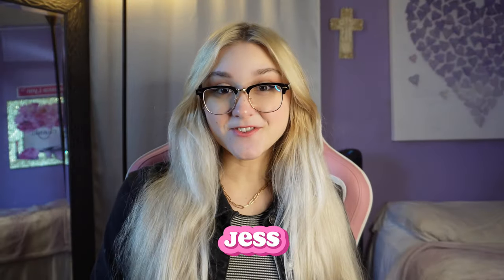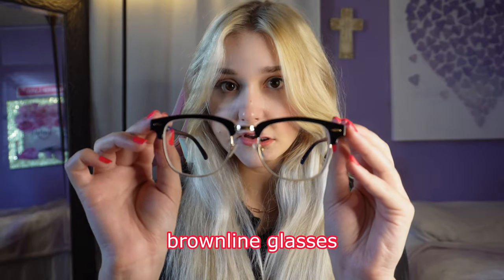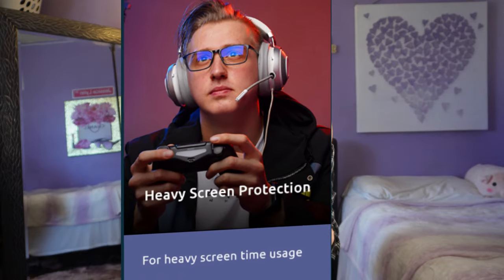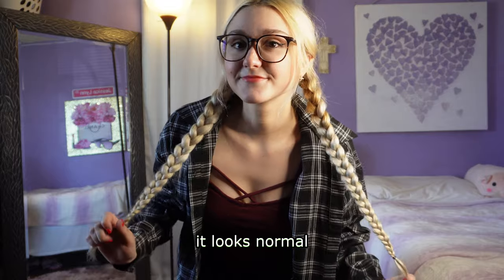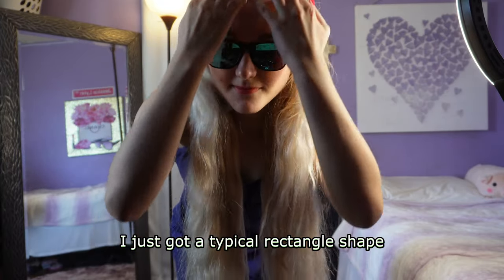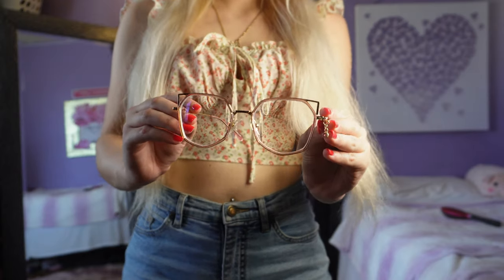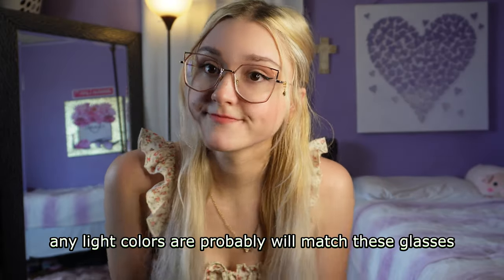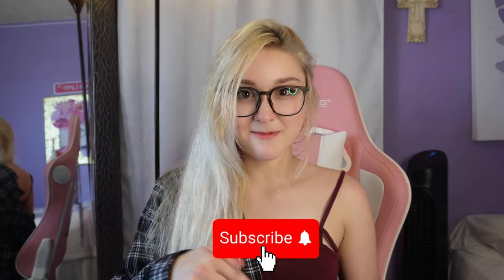Affordable Prescription Glasses + Styling Fall Outfits | Firmoo Glasses Review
Glasses haul with stylish prescription glasses from Firmoo. I couldn't be more excited to wear some new glasses this fall, as I've been in need of a new look. If you're looking for affordable and trendy eyeglasses, Firmoo is a must! They offer variety of frames, including prescription glasses, sunglasses, tints, and blue light blockers lenses. Join me as I try on my new glasses and style some trendy fall outfit ideas to go with them!

🦋 GLASSES LINKS 🦋
00:00 Affordable Prescription Glasses

00:45 Browline Glasses Blue Light Blocking for Everyday

02:12 Tortoise Glasses Heavy Blue Light for Loungewear

03:31 Blue Mirror Sunglasses for Outside
Stylish Rectangle Sunglasses (add the blue mirror if you want the same as mine)

05:11 Pink Cat Ears Birthstone Glasses for a Girly Look

06:40 Get your first pair just $4.95!

Fan from Walmart
Curtain from Walmart
White sheet set from target

🦋 About Me 🦋
Hello, my name is Jessica but you can call me Jess!
I do try on hauls, outfit ideas, how to style, fashion trends, closet clean-outs, day in my life vlogs, lifestyle and much more inspiring fun content!

🦋 TAGS 🦋
2023 eyeglasses trends female discount glasses where to buy eyeglasses